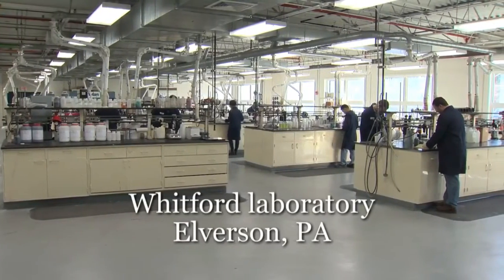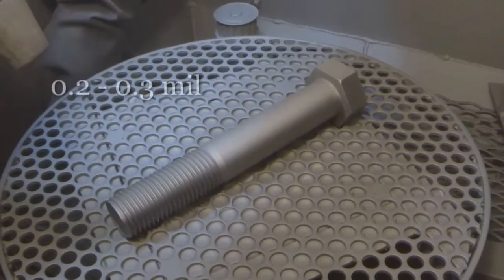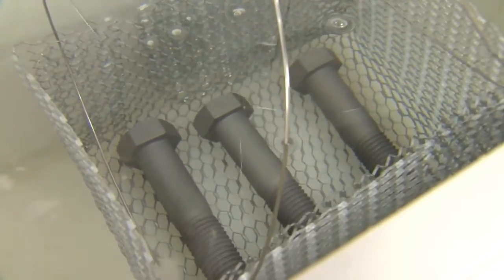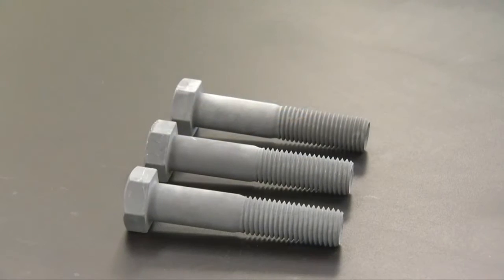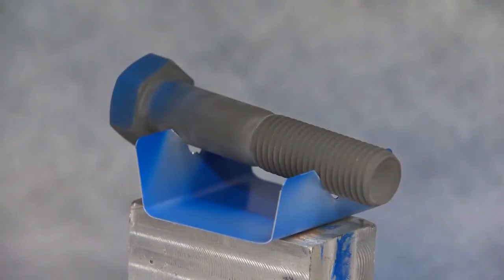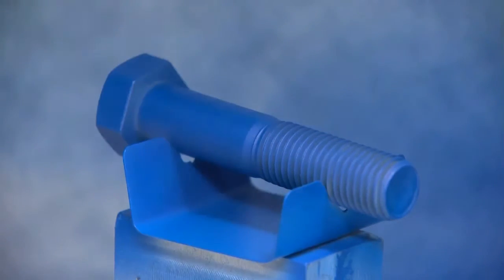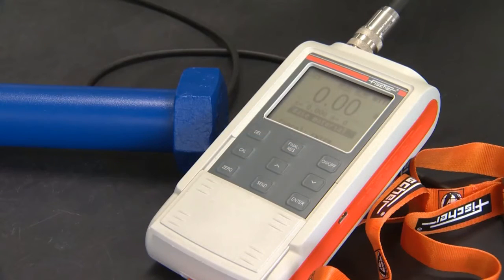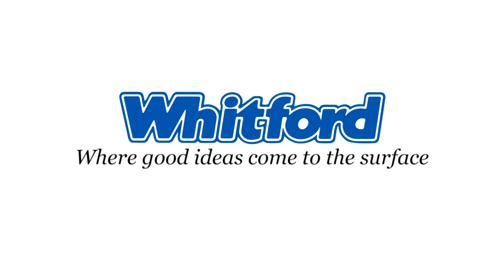Fastener Coating Xylan 1424 Series: Aqueous coating with improved corrosion resistance.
A new environmentally friendly, waterborne fastener coating from Whitford, a wholly owned subsidiary of PPG, has demonstrated outstanding corrosion resistance when compared to traditional solvent-based coatings.

Developed for the offshore sector, Xylan® 1424 is a resin-bonded, thermally cured, dry-film lubricant, designed for spray application. It is formulated to provide the highest levels of corrosion resistance whilst offering improved “chip-resistance”.

Whitford is a wholly owned subsidiary of PPG.